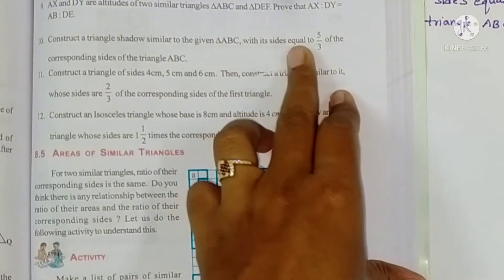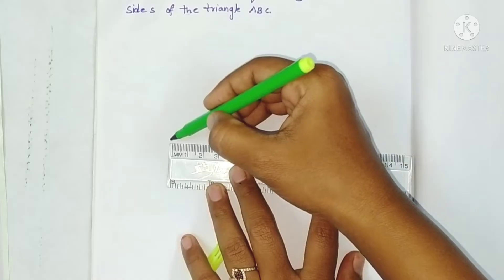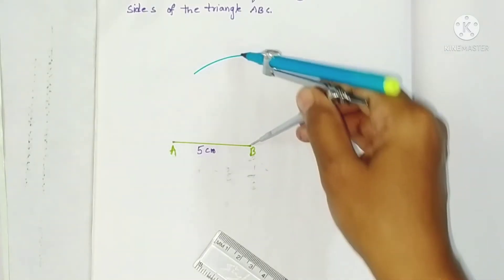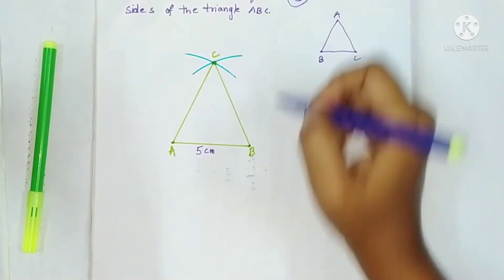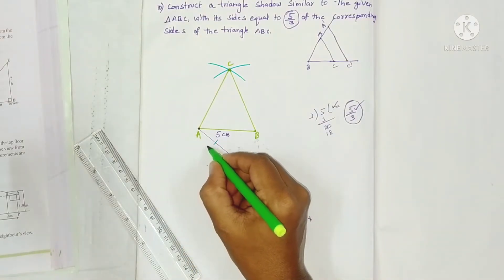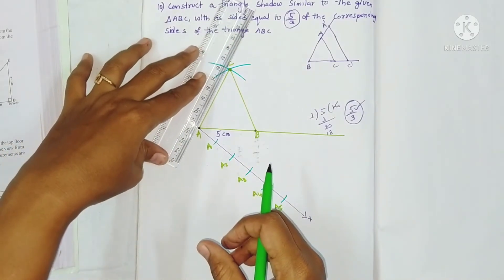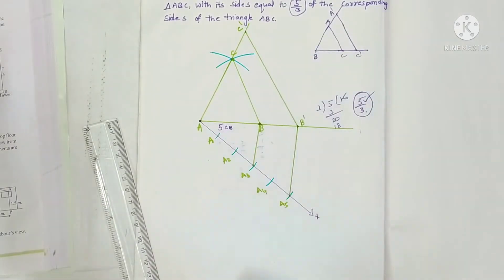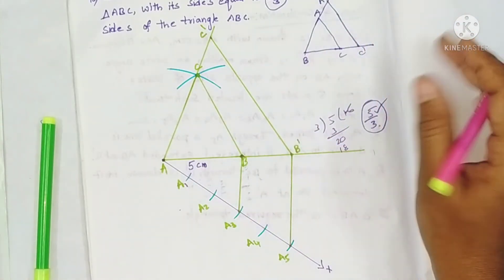Construct a traingle shadow similar to the given ∆ ABC with its sides equal to 5/3 of corresponding